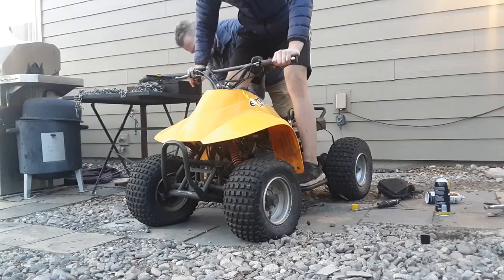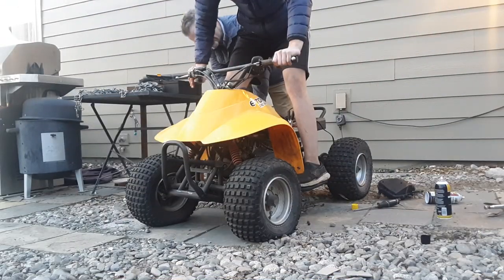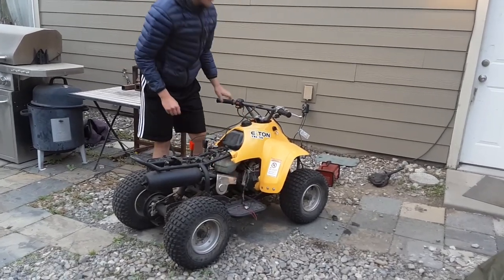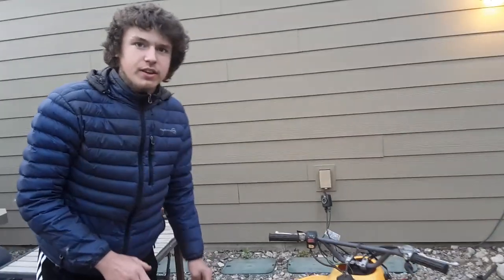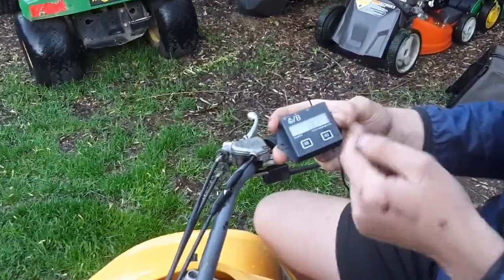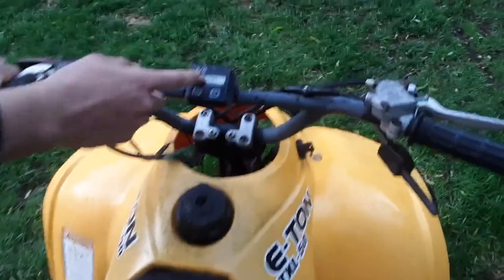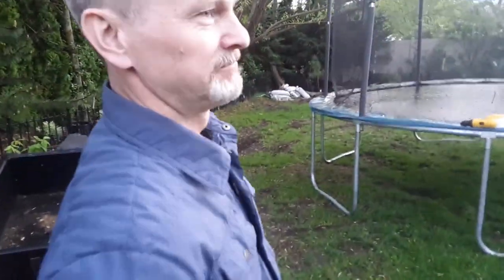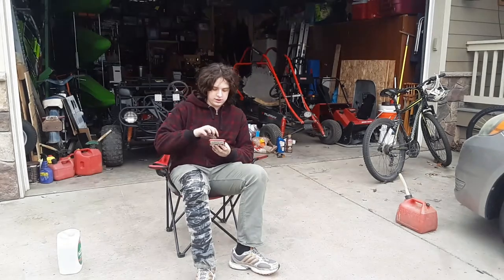Buying & Fixing An E Ton TXL 50!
Today we buy a 1990s E-Ton TXL 50 from a coworker, get it running, test it out in the field, and even show you at home how to install tachometer/hour meters on atvs, dirt bikes, go karts, lawn equipment, basically anything with an engine that uses spark plugs. (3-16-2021, 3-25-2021, 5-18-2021, 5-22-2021)